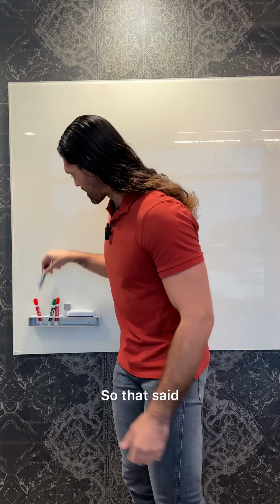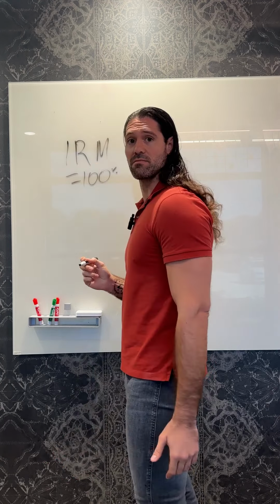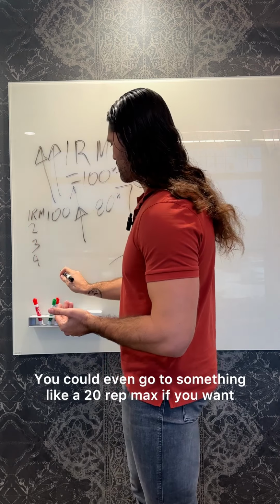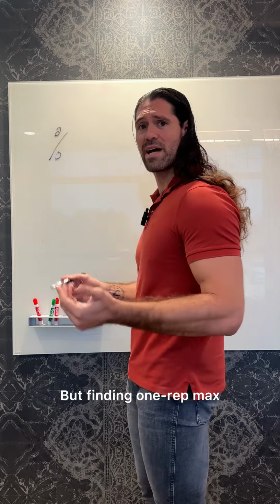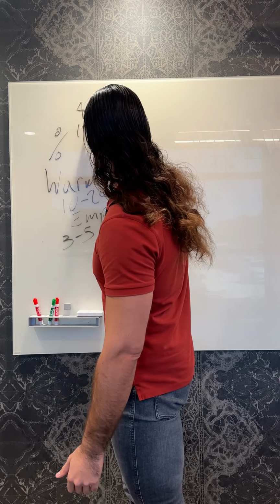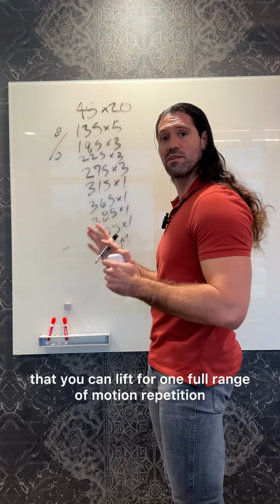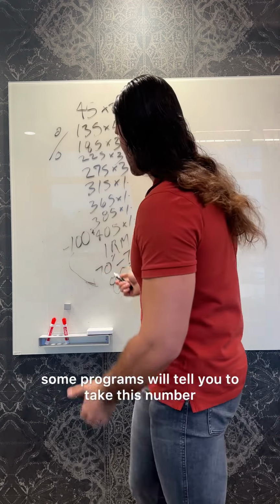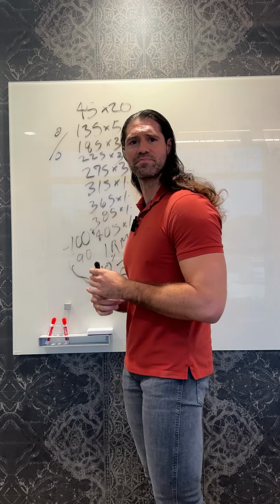Percentages and 1 Rep Max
Percentages are a major principle of scientific programming for strength gains, but what the heck do percentages mean? Why do they matter? And how do we use them in the gym?